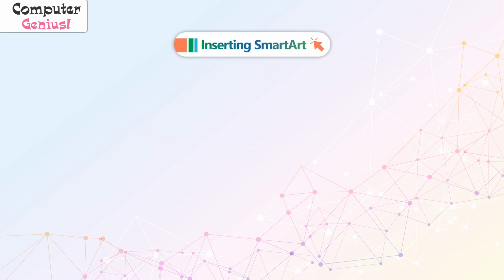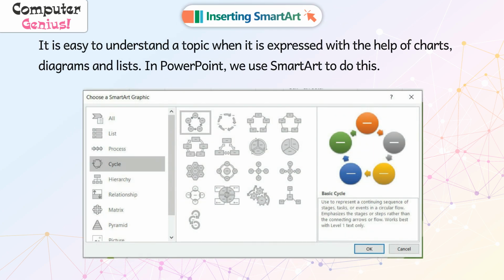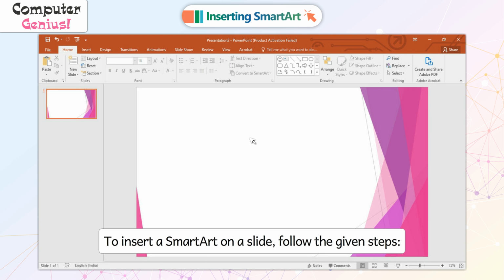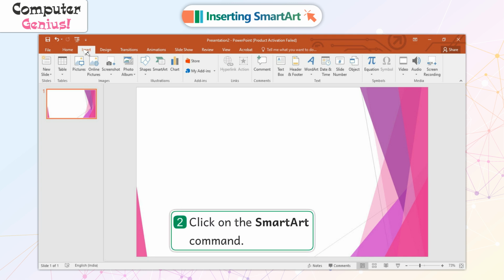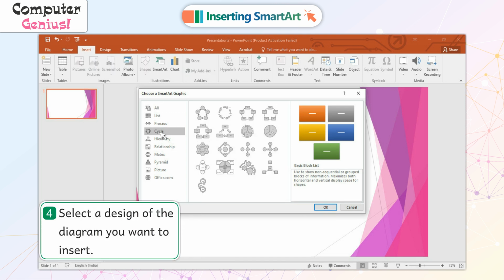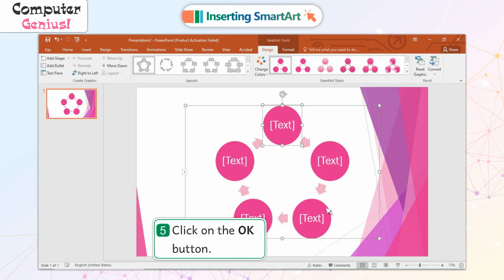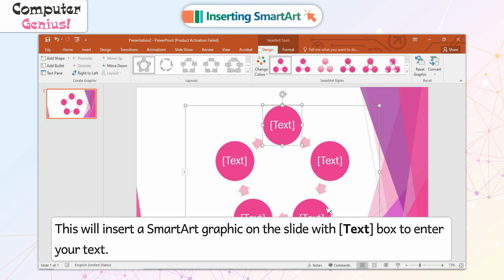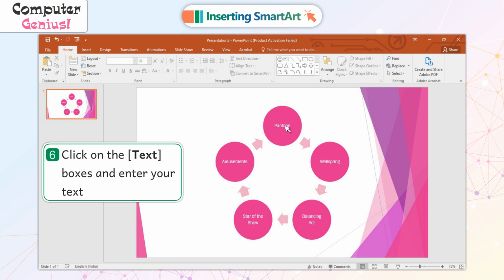𝐈𝐧𝐬𝐞𝐫𝐭𝐢𝐧𝐠 𝐒𝐦𝐚𝐫𝐭𝐀𝐫𝐭 |𝐂𝐡 𝟎𝟑|𝐂𝐨𝐦𝐩𝐮𝐭𝐞𝐫 𝐆𝐞𝐧𝐢𝐮𝐬 𝐕𝟐.𝟏|𝐂𝐥𝐚𝐬𝐬 𝟎𝟓